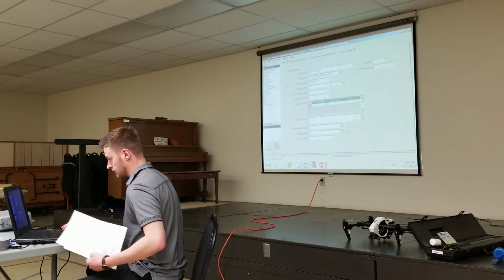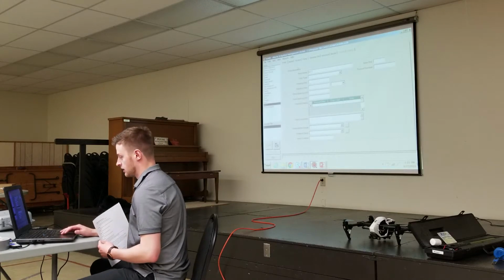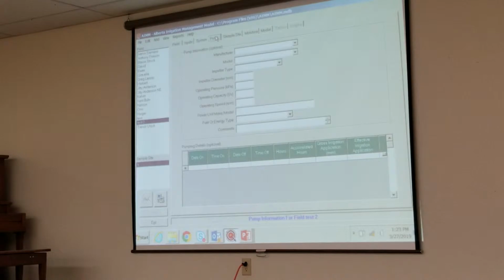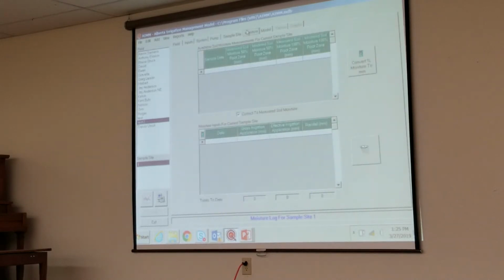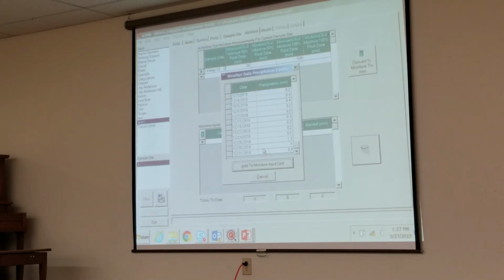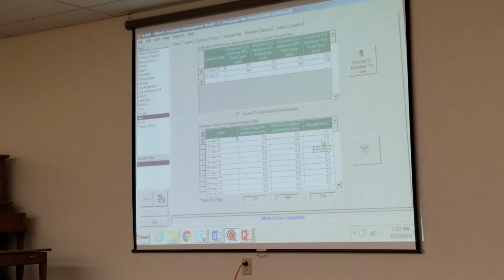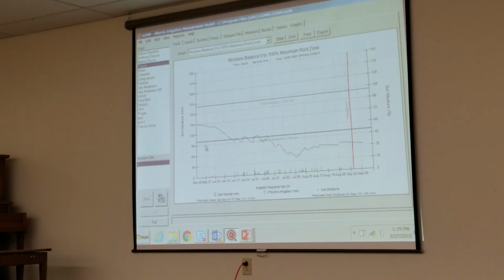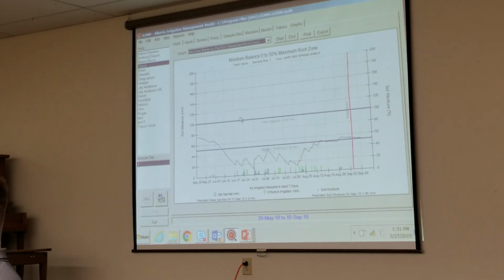AIMM Alberta Irrigation Management Model Demonstration 2019 03 27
Presentation from "Variable Rate Irrigation Workshop" workshop that took place on March 27th 2019 in Outlook SK.
Presentation done by Joel Peru, Saskatchewan Ministry of Agriculture